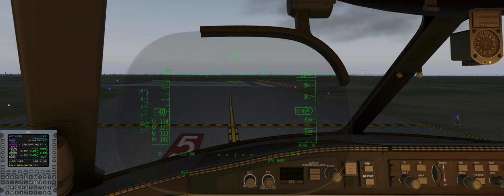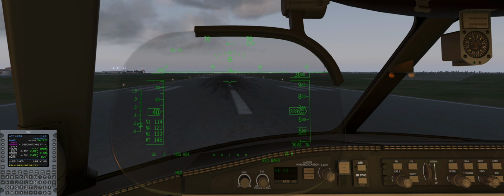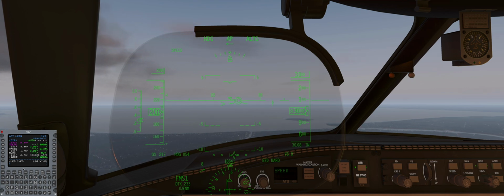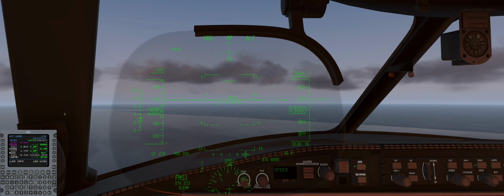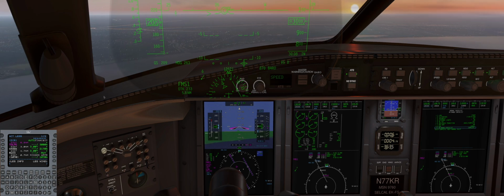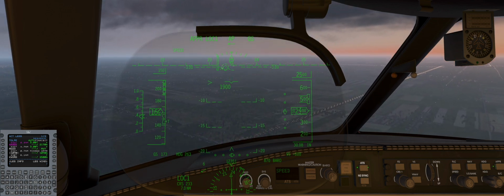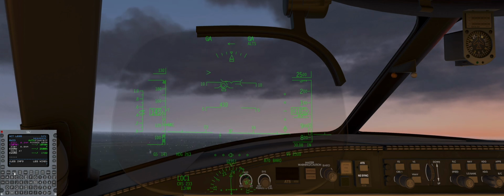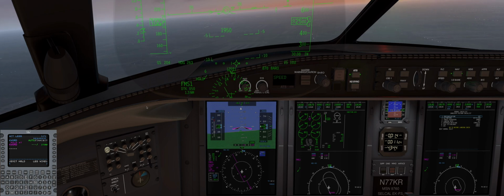MBS Missed Approach Challenger 650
Challenger 650 Departure, procedure turn, ILS approach, Missed Approach and MAP Procedure demonstration.